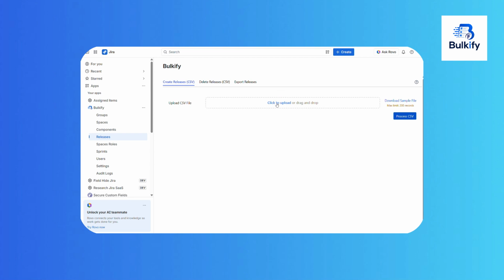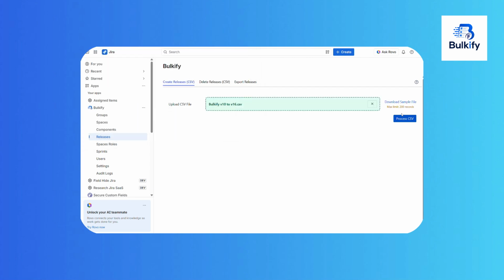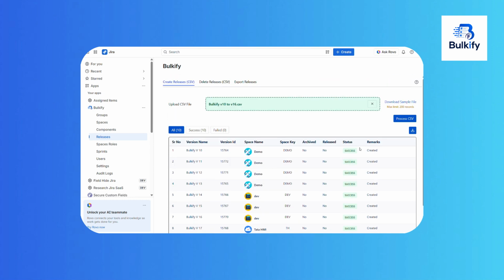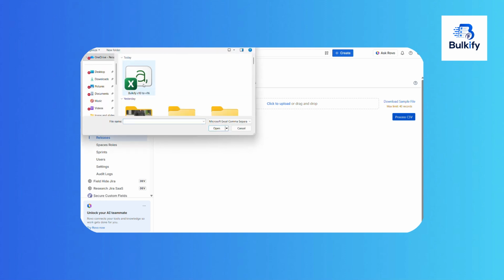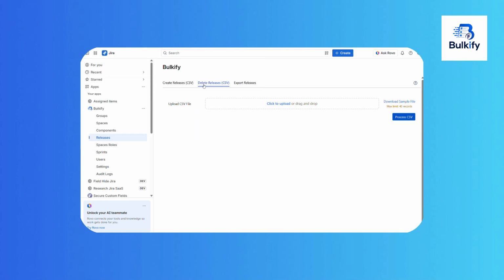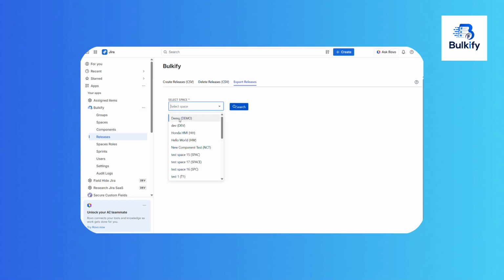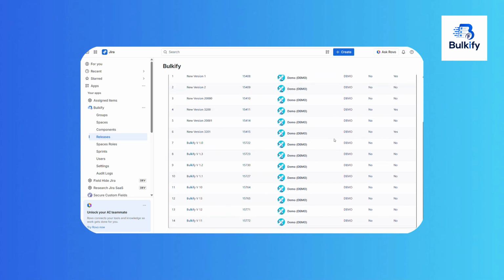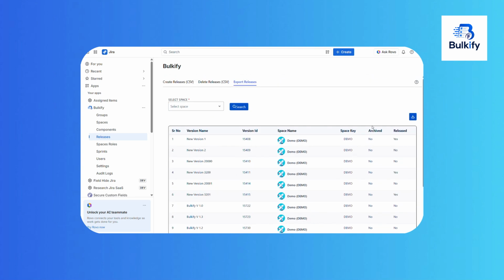How to Use the Releases Feature in Bulkify (Complete Guide)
Managing releases manually can be time-consuming—but it doesn't have to be.

In this video, we'll explore the Releases feature in Bulkify, the powerful app built for the Jeera platform that helps you perform repetitive tasks in bulk with ease.

What you'll learn:

✔️ What the Releases feature is
✔️ How to create releases in bulk
✔️ Manage multiple releases efficiently
✔️ Update release information faster
✔️ Best practices to save time and reduce manual work

Whether you're new to Bulkify or looking to improve your workflow, this tutorial will help you get the most out of the Releases feature.